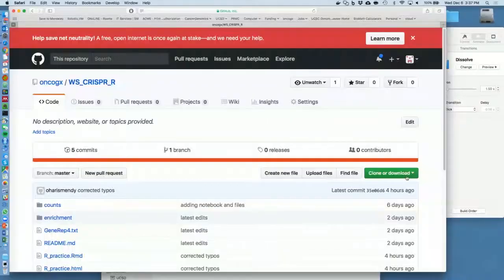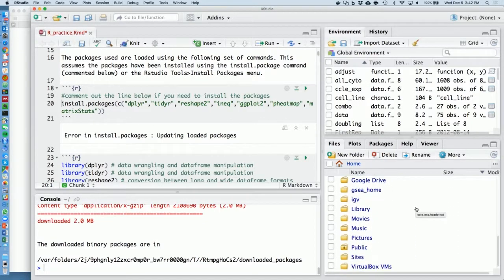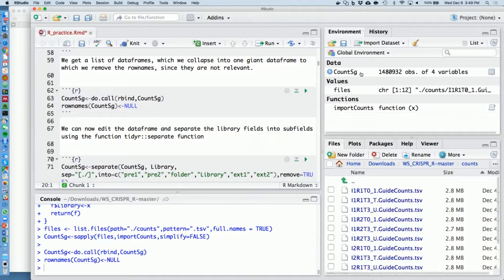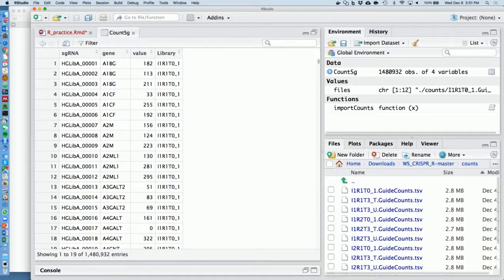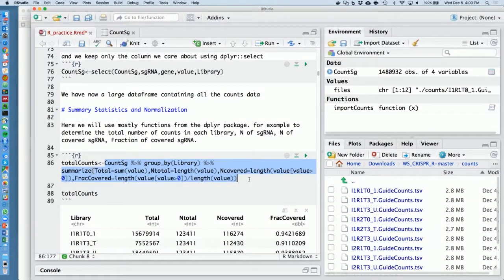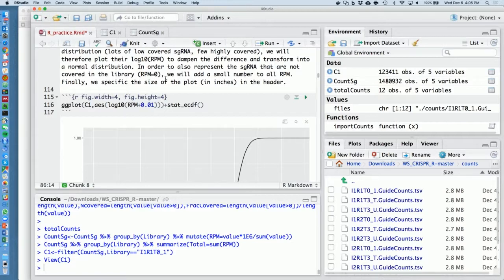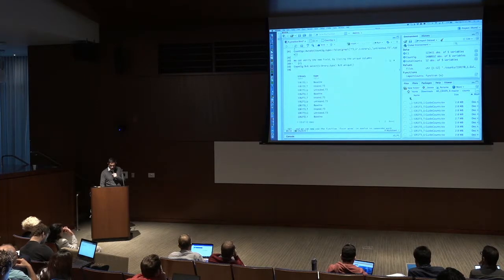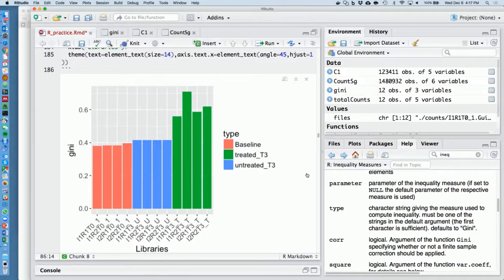CRISPR Screening Workshop: Running Your Own Analysis RStudio (Harismendy)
CRISPR Screening Workshop
Speaker: Olivier Harismendy, Assistant Professor, UC San Diego Moores Cancer Center

Sanford Consortium for Regenerative Medicine | Roth Auditorium

Hosted by The Cancer Cell Map Initiative (CCMI).
Organized by Olivier Harismendy and Kristen Jepsen.